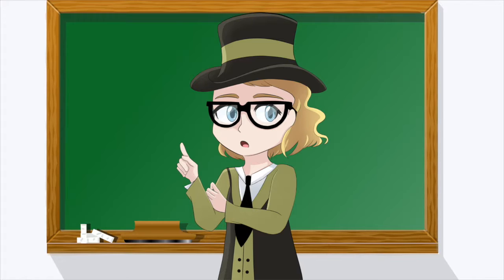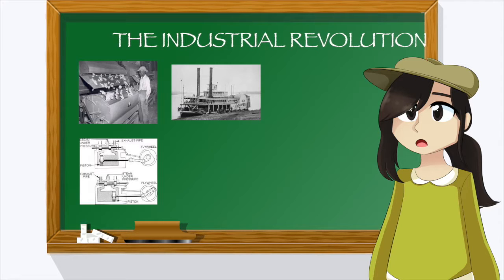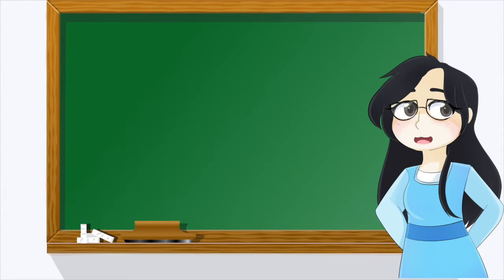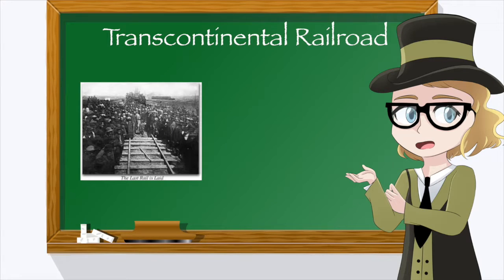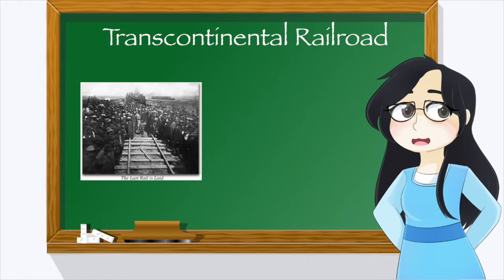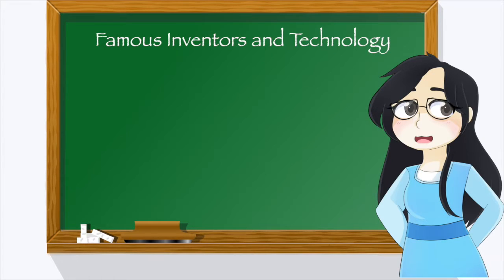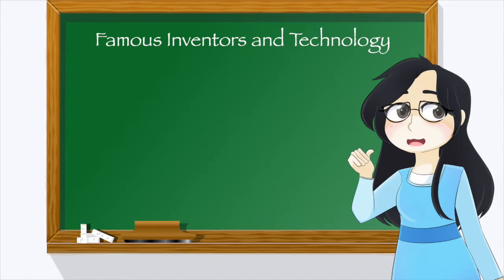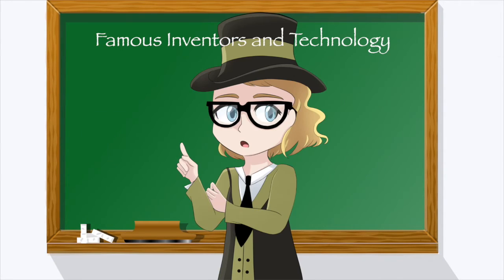Crash Course oo